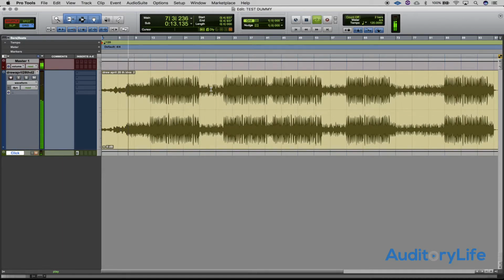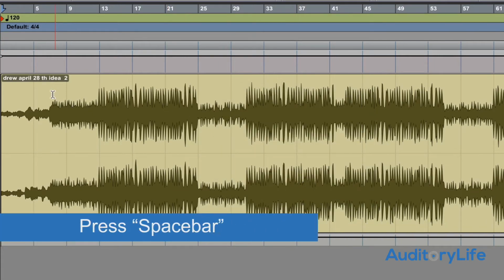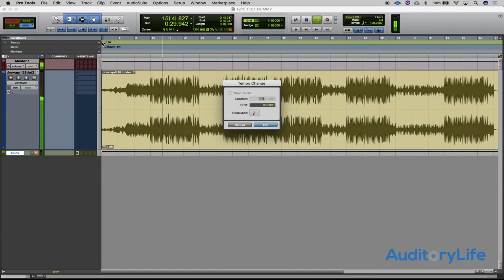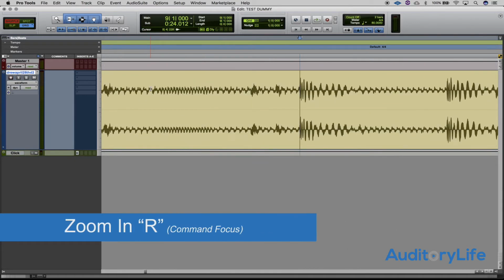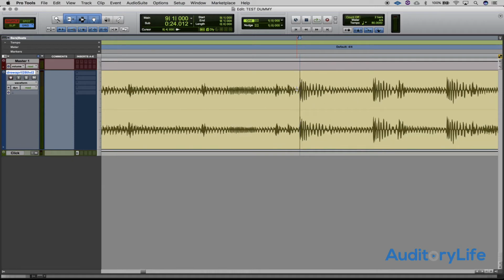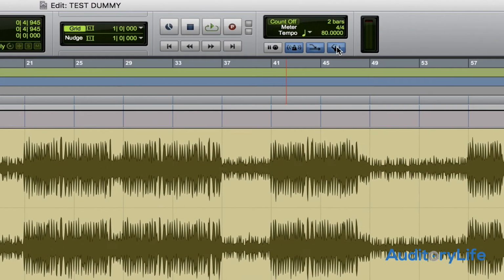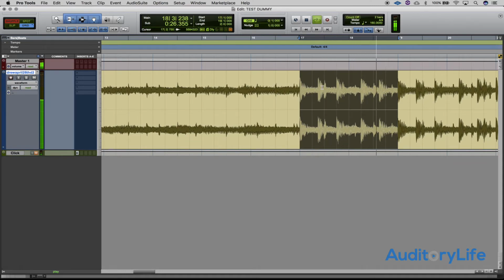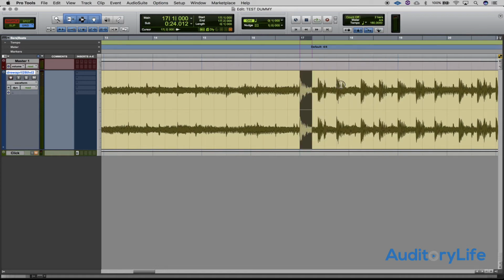Pro Tools Tutorial - Beat Mapping using Tap Tempo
In this lesson on AuditoryLife, you will learn how to "Beat Map" using the "Tap Tempo feature for Avid's Pro Tools DAW with Grammy Award-Winning Recording Engineer & Avid Certified Instructor Shamel Hughes. Learn some techniques from one of New York City's popular recording engineer in the music industry.